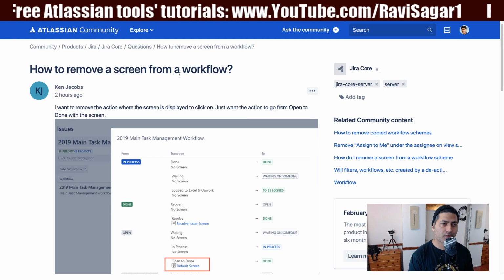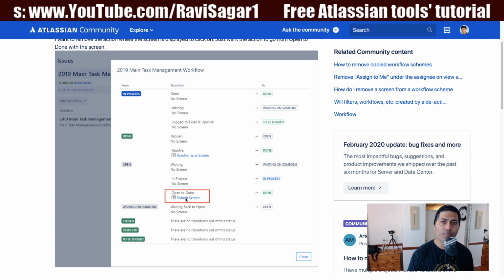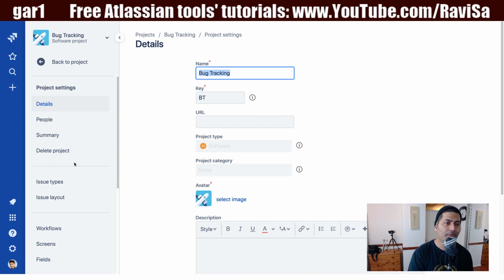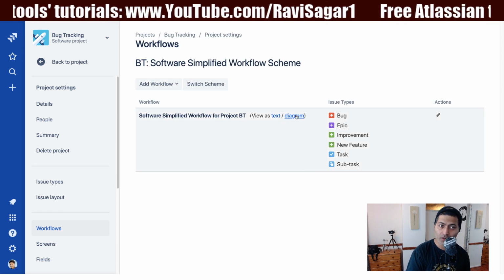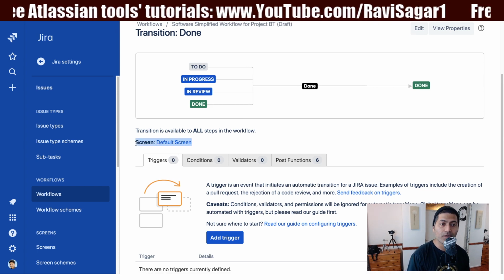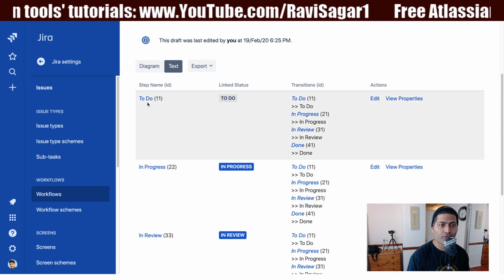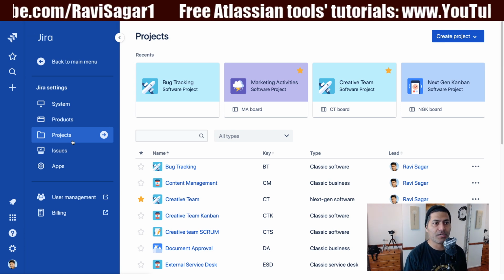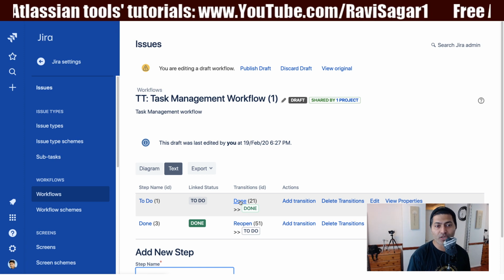GetAnswers - Learn how to remove transition screen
Let us learn how to remove a transition screen from the workflow. It was a question asked on the community recently.

1. Jira Quick Start Guide (Book)
3. Jira 7 Guide for Administrators and Developers (Video course)
4. Jira 7 Essentials (Video course)

2. Algorithm Design and Analysis
5. Google Apps Script tutorials